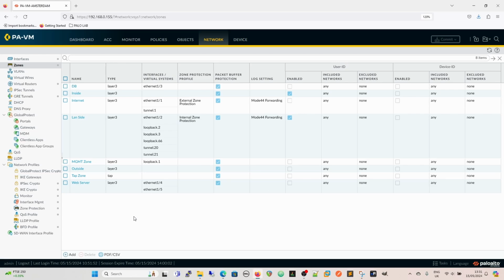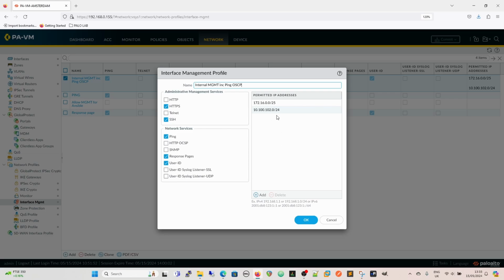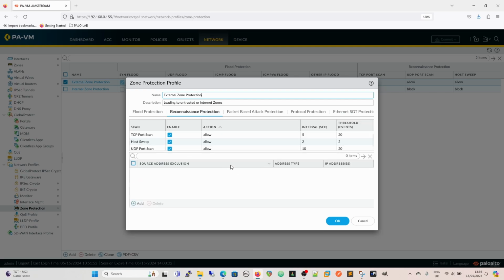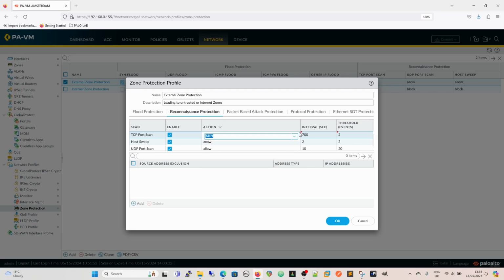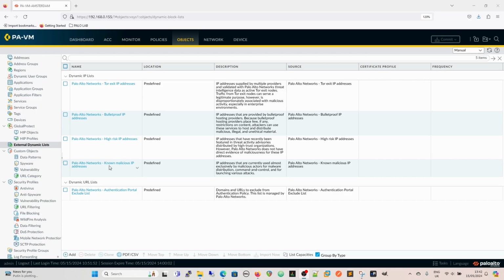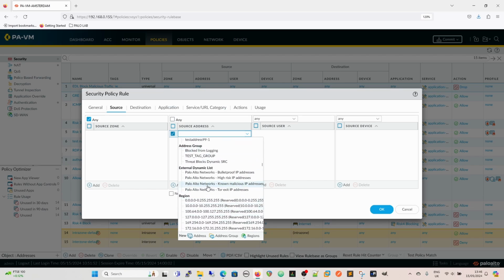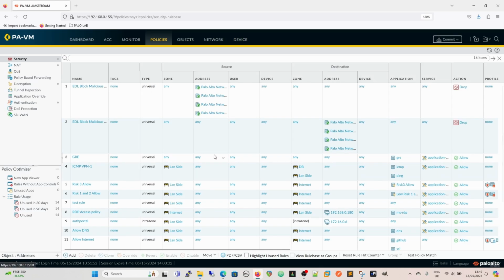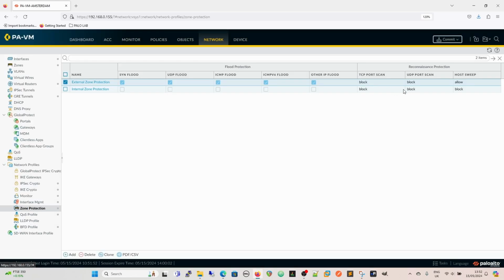How to Stop Reconnaissance Attempts | Palo Alto Firewall Training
A look at the tools and configurations available to us in Palo Alto Networks Strata firewalls to help stop the first part of the Cyber Kill Chain sequence, Reconnaissance is normally done externally as an attacker starts to look for ways to compromise the target or simply to learn more about the platforms in use and if there are any potential open attack vectors.
Port Scanning, IP sweeps, even the humble ping can give an attacker a good idea or a starting point to launch an attack, often hidden behind VPN's or from hosting companies that don't check to closely what their customers are doing, fortunately we can block a lot of these attacks before they start, keeping the attackers in the dark for longer!